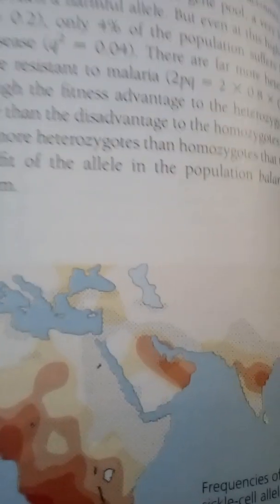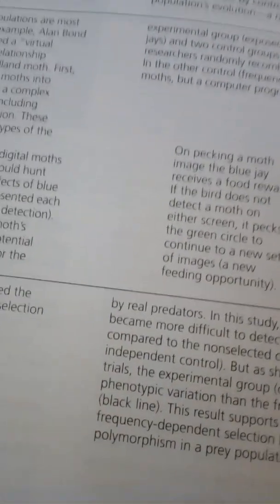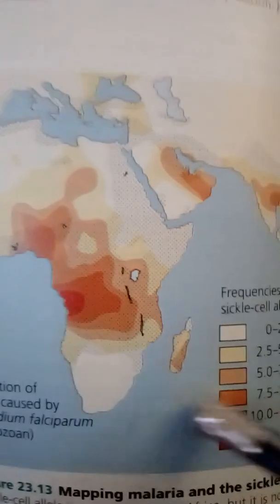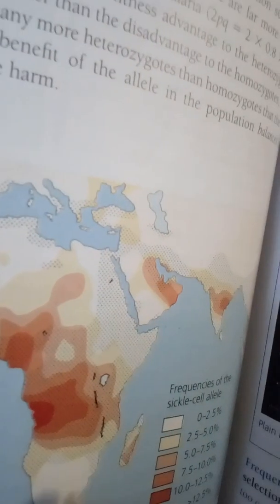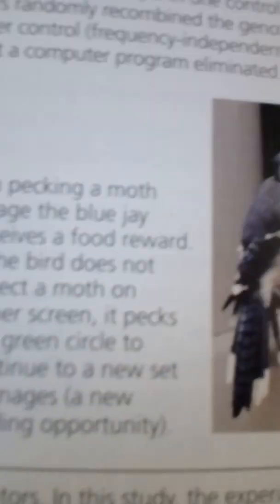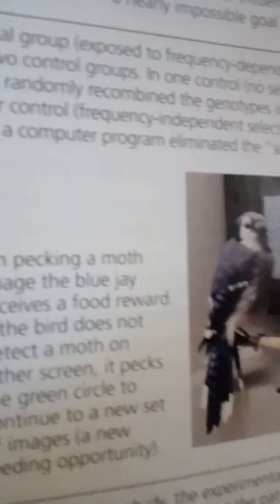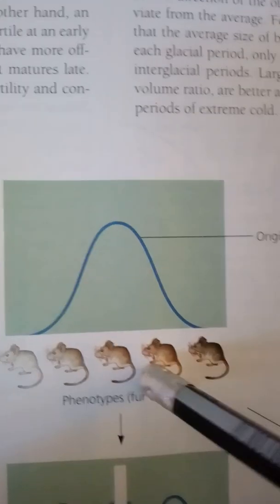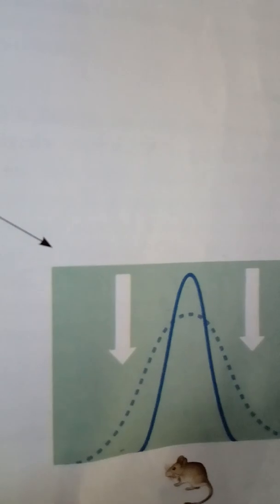biology( the preservative of gene variation)